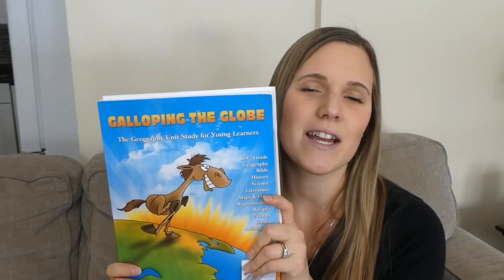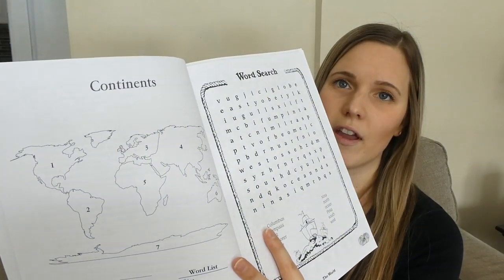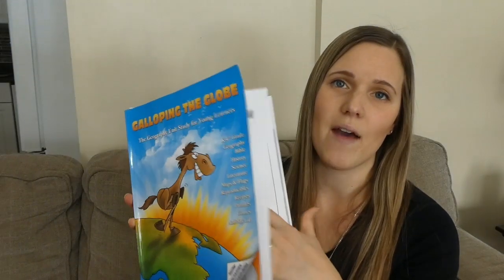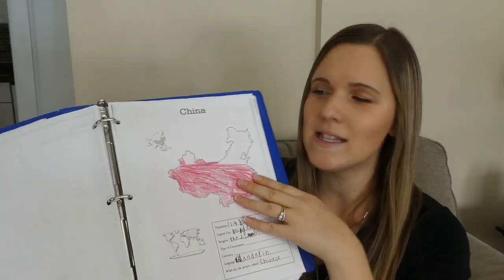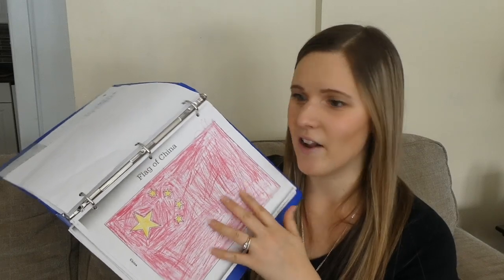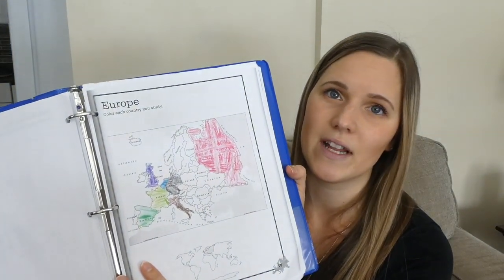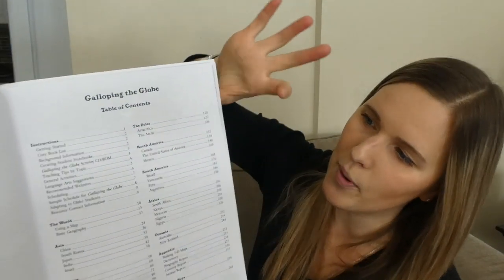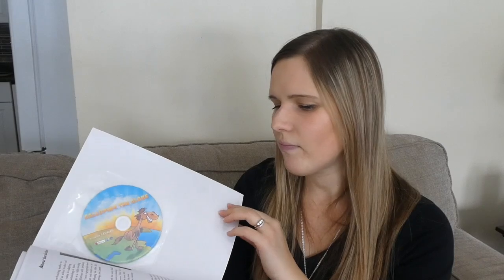GEOGRAPHY HOMESCHOOL CURRICULUM | GALLOPING THE GLOBE REVIEW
Today I'm sharing how we use some more of our homeschool curriculum - our geography curriculum! We use Galloping the Globe, which is a unit study, but I'll show you how our family uses it.

Hi everyone! My name is Julie, and I'm a mama to FIVE now! My kids are 8, 7, 5, 3, and newborn. I also post vlogs most Fridays. I always read your comments! :)